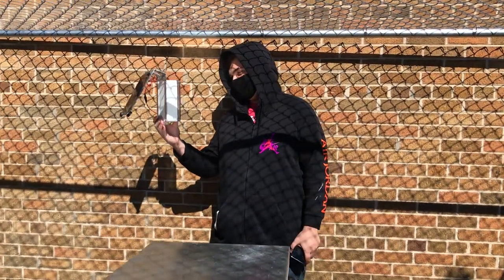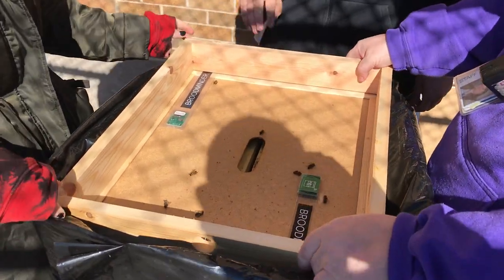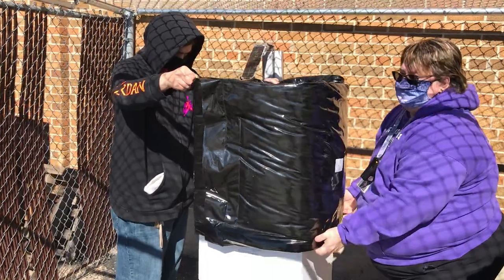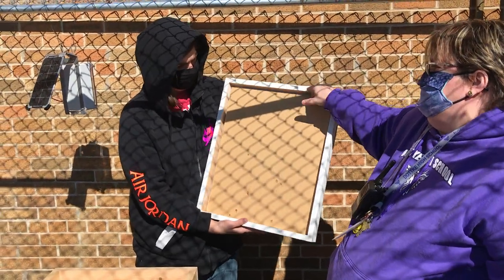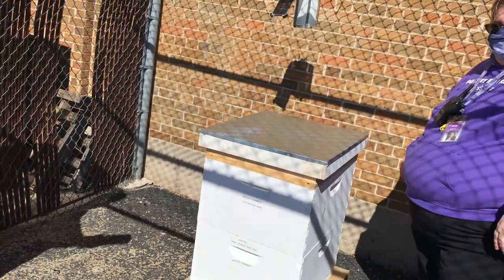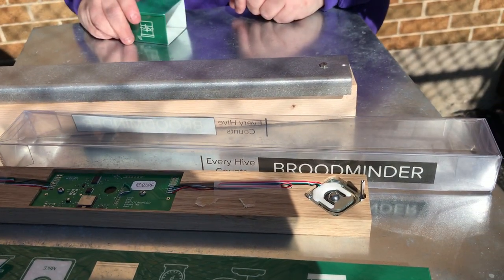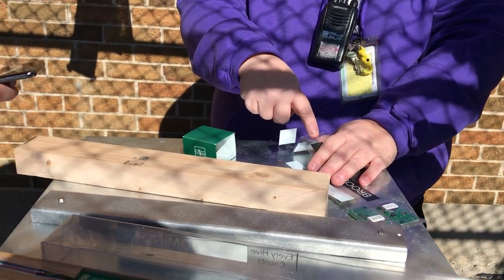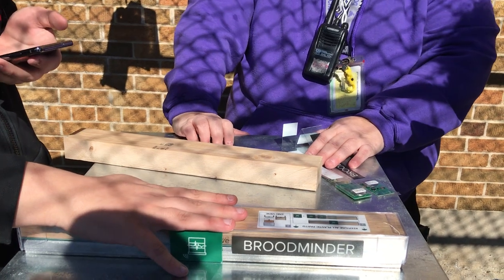Dottke Beehive Gets Broodminder’ed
Dottke PBL HS in West Allis, WI attaches it’s Broodminder probeware to sense temperature, humidity and weight in our first hive. all with a solar powered monitoring system!